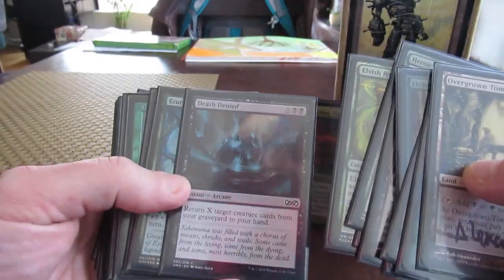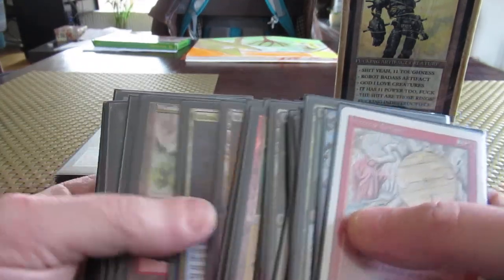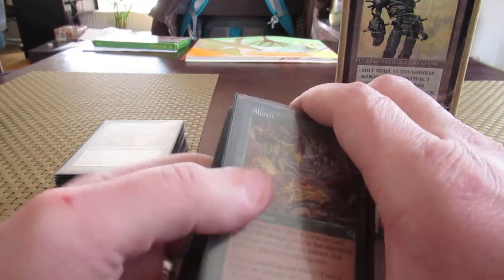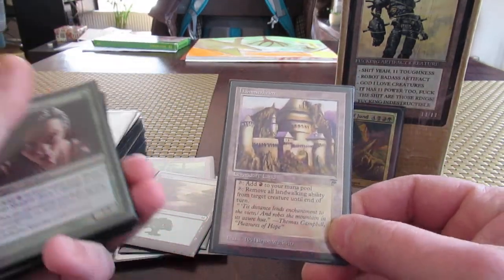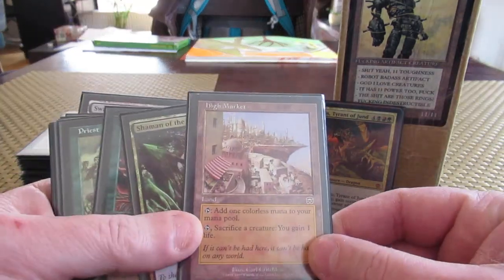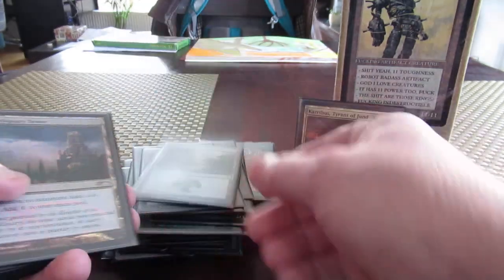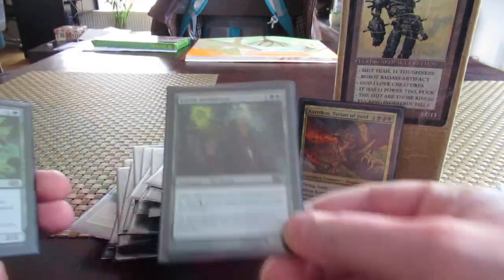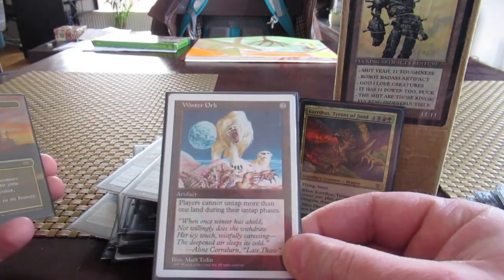When should we give up on a deck?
Last night's games at the pub proved my build of Karrthus, my idea of running explosive elf tribal under a decoy commander is unreliable.

Come listen to me ramble a bit if you're curious about my it did not work and what I'm going to do with the pieces next.